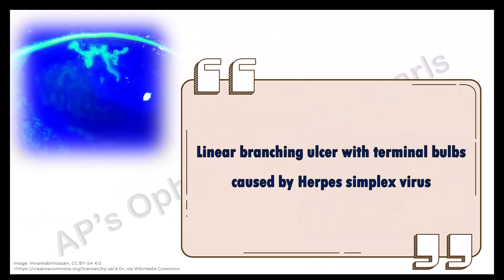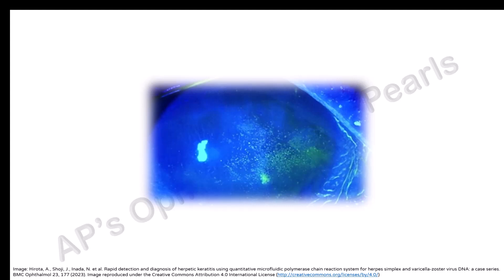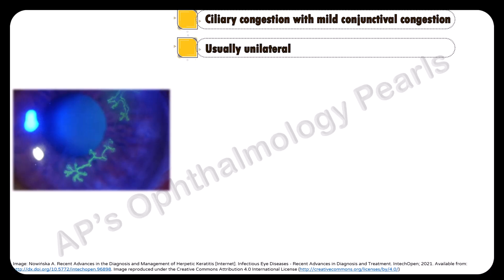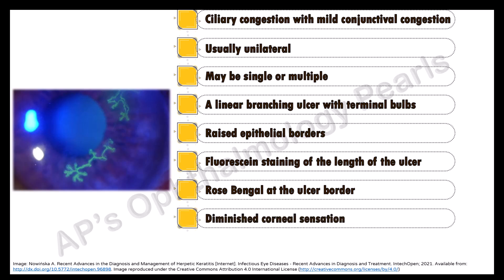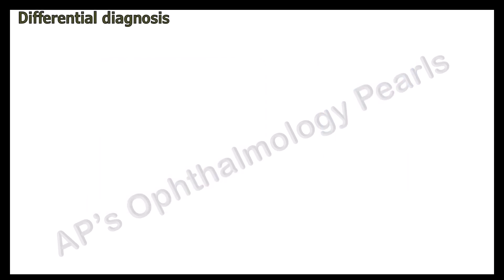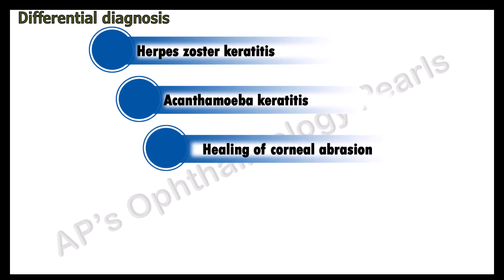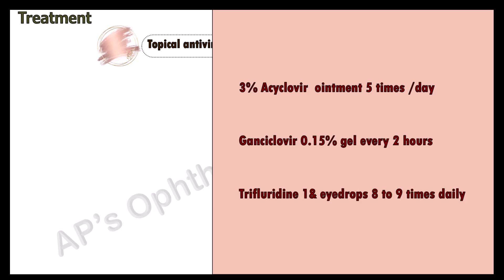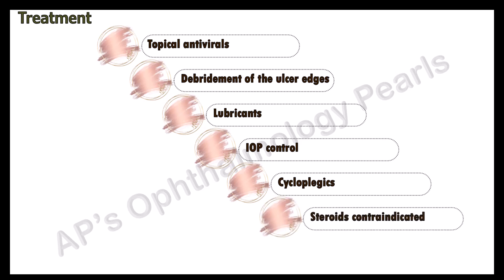Dendritic ulcer | AP'S Undergraduate Ophthalmology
Basics of Dendritic ulcer for a short note